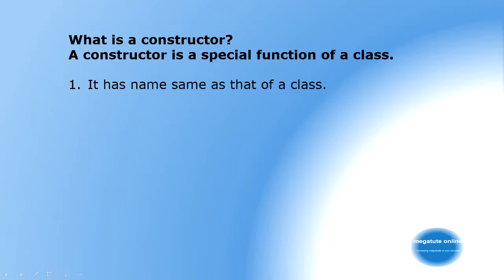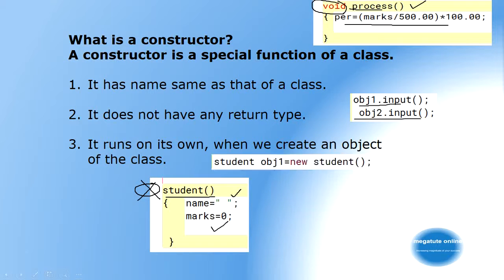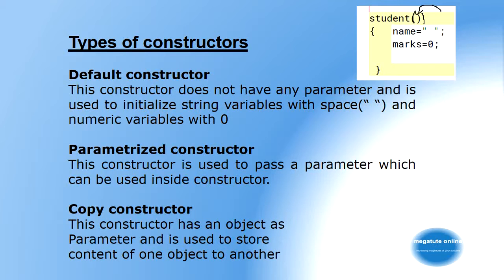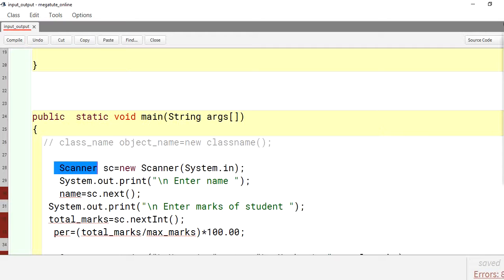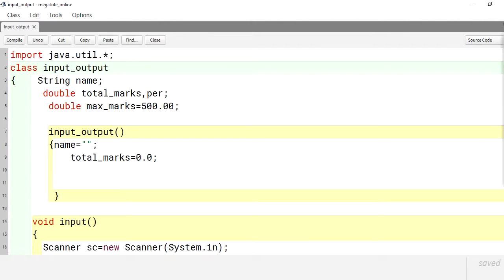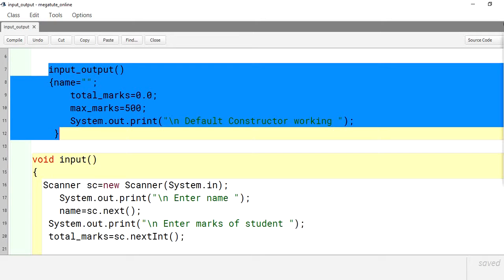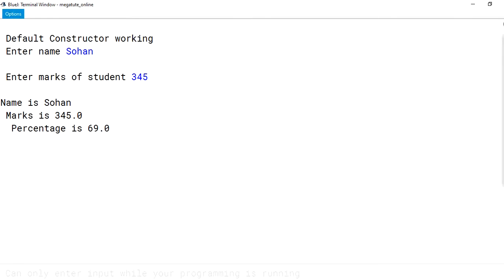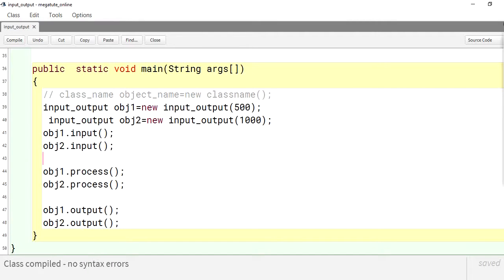Java 03 Constructors in Java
Constructors and types of constructors in Java